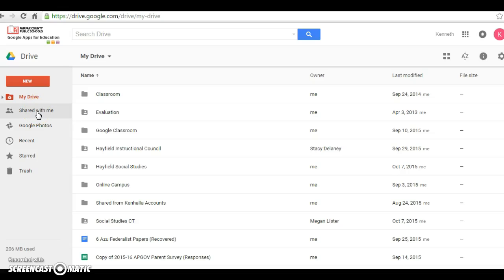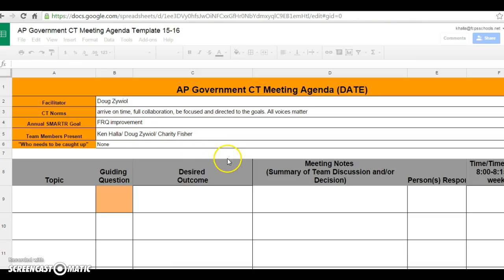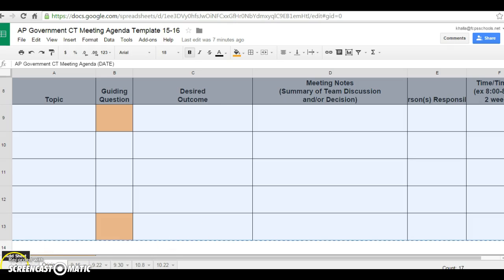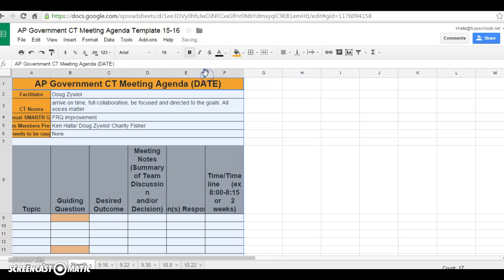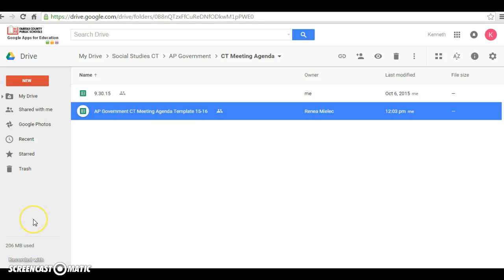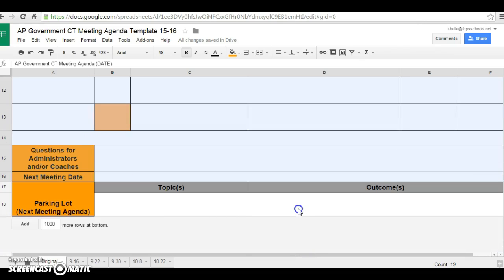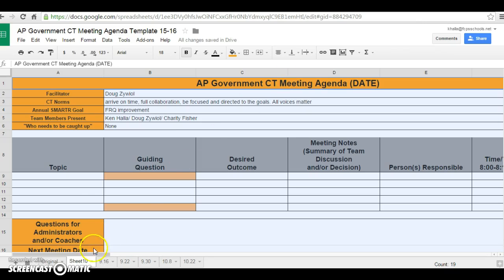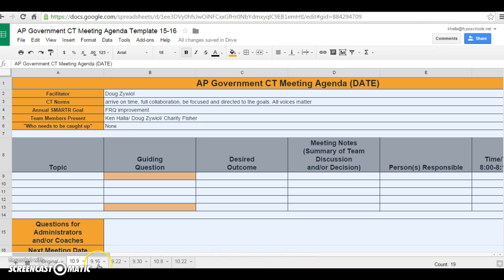CT Meeting Notes Simplification